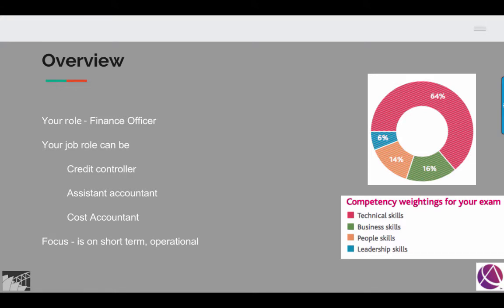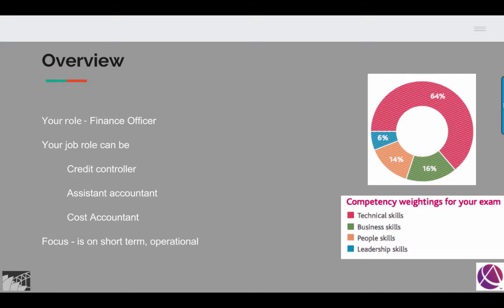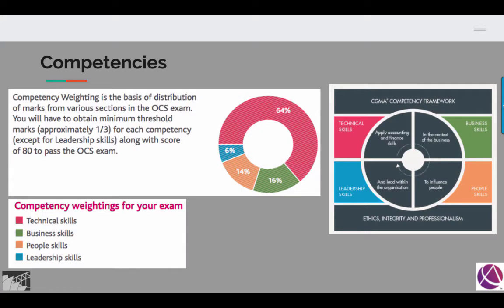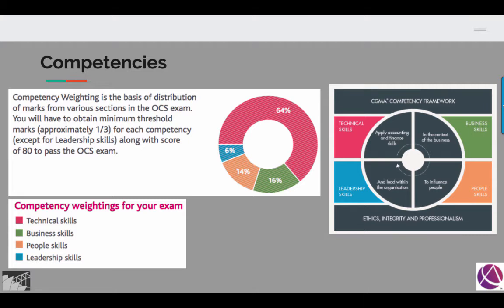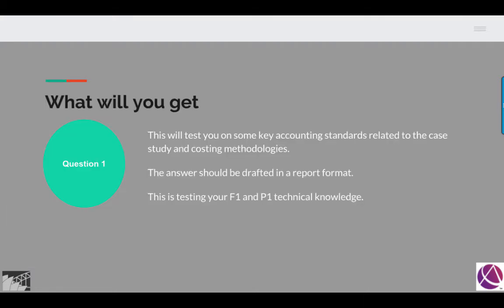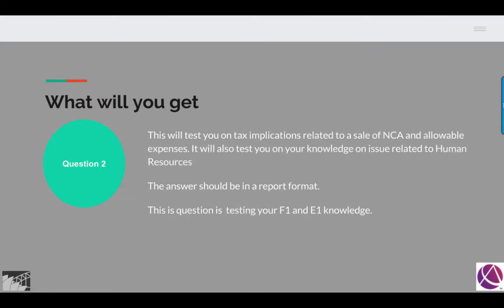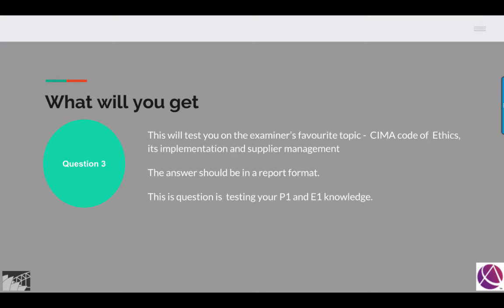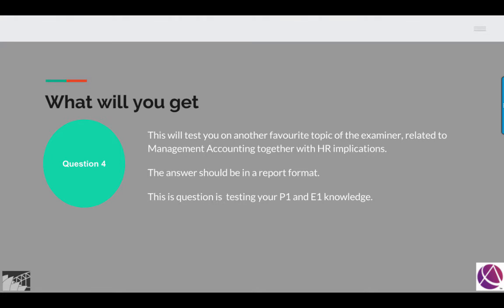CIMA OCS Mock 1 - Feb 2018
Learn how to pass your CIMA OCS exam with these practise questions addressing key exam topics.